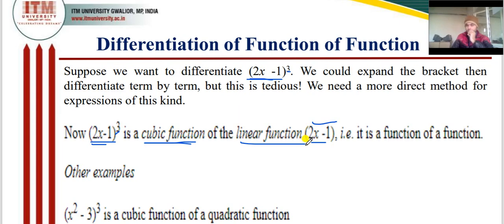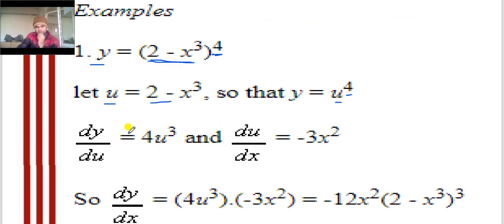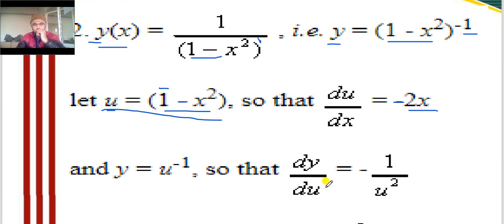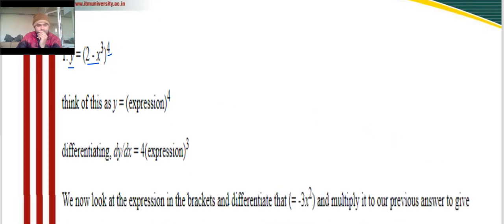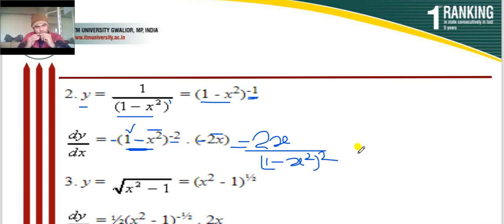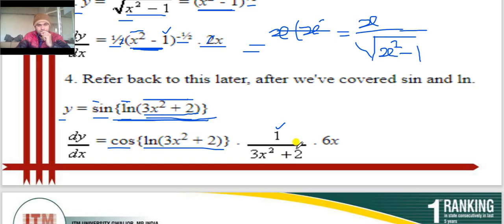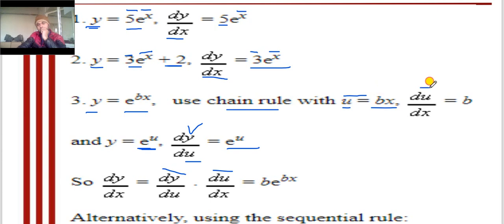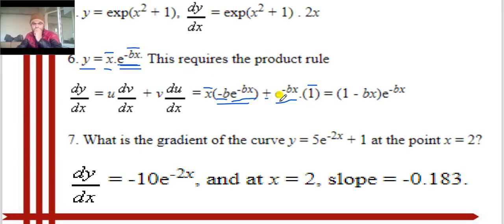Differentiation of Function of function